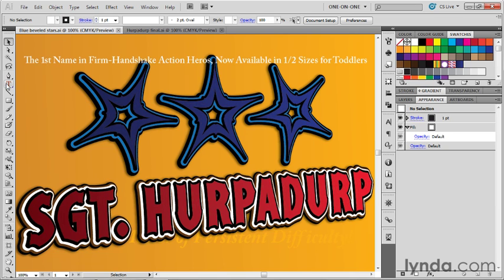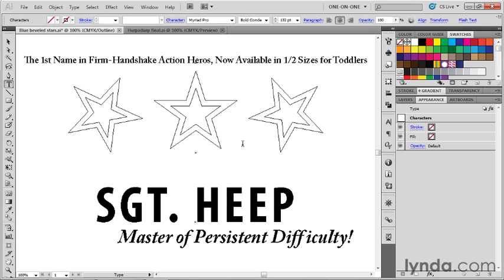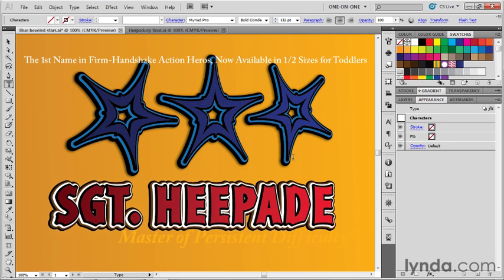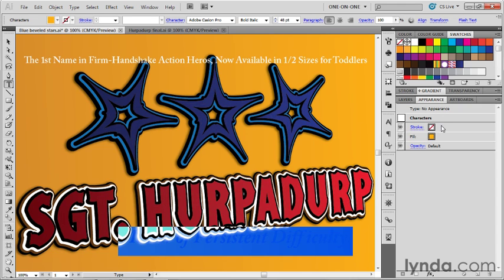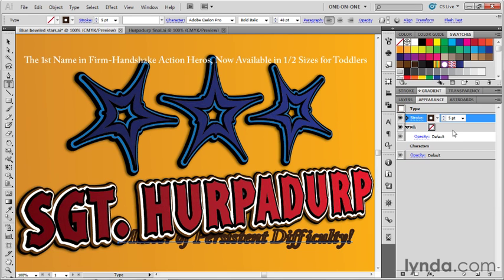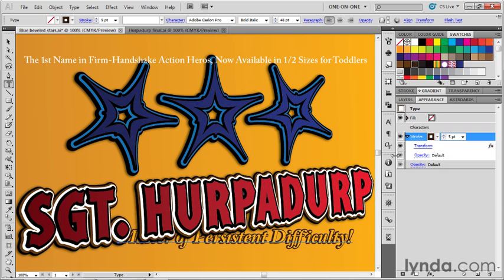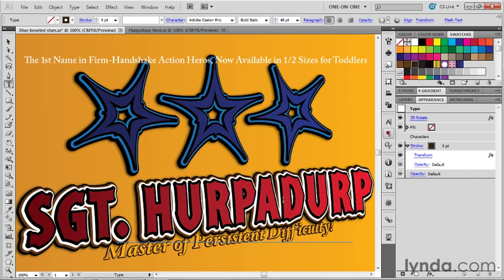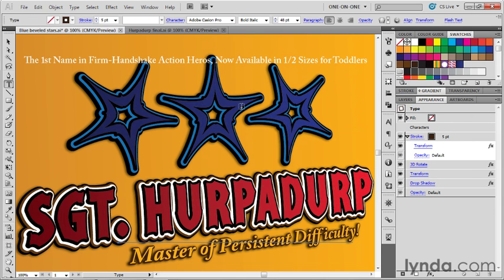baiOA_18_08.